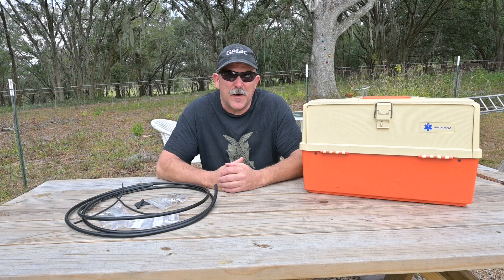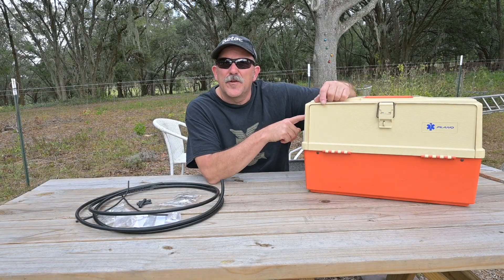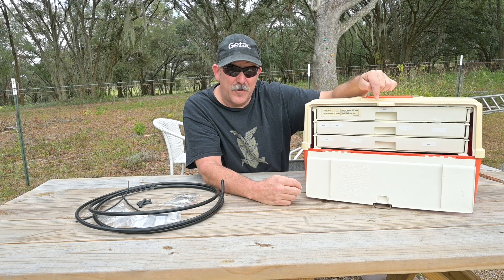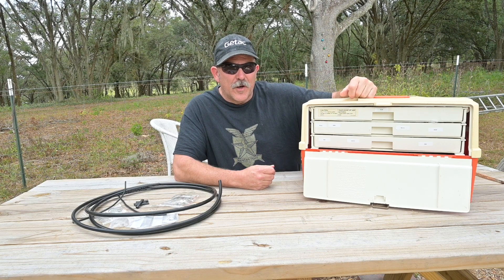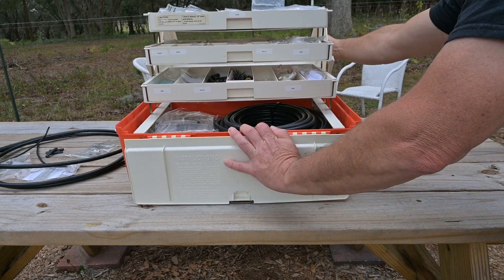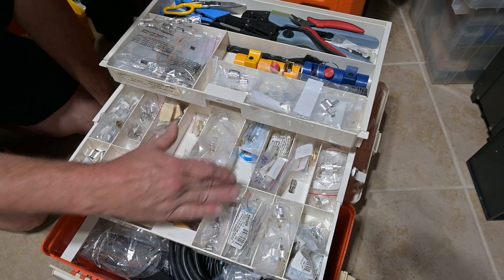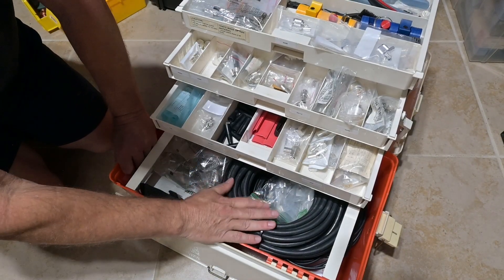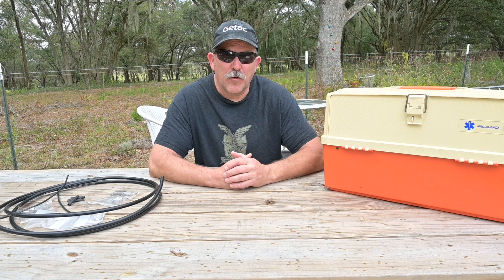Organize your ham radio RF cable connectors like a pro - PL259 Type N BNC Mini uhf SMA RG58 LMR400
Short video on the importance of organizing your RF connectors and tools for portability. Make your friends jealous while increasing your capability and efficiency. Get organized !